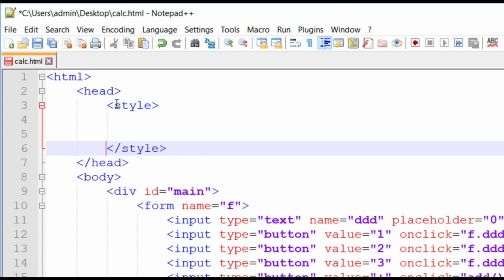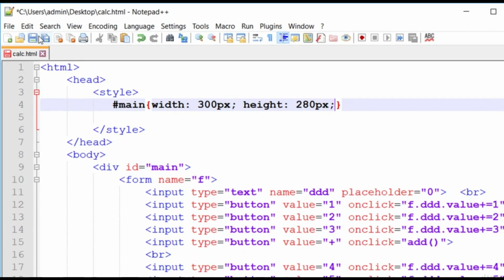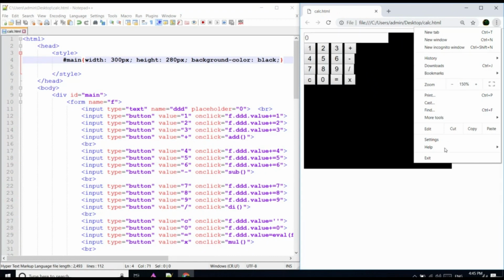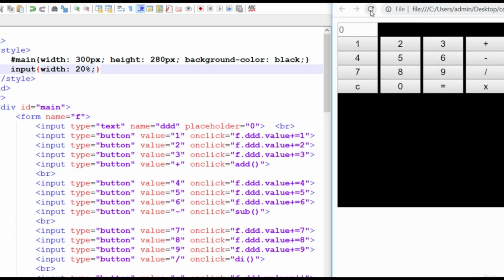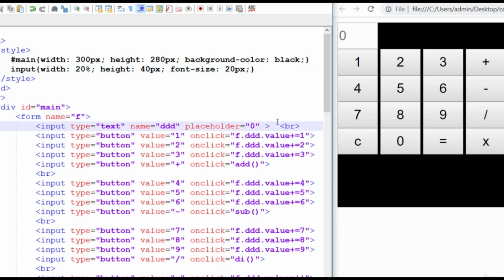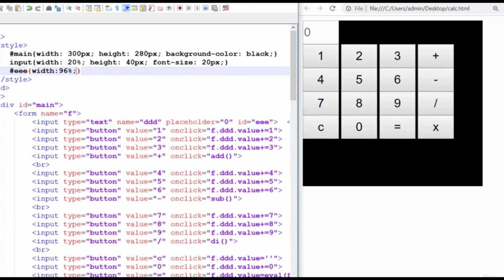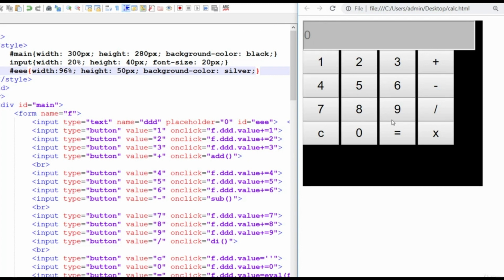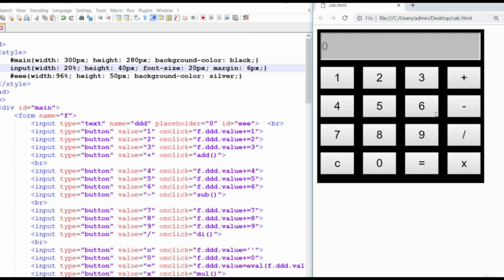Calculator Design CSS | JavaScript | HTML | Calculator project Part-5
Hi,  In this video I'm going to explain  about Calculator Design CSS | JavaScript | HTML  | Calculator project Part-5